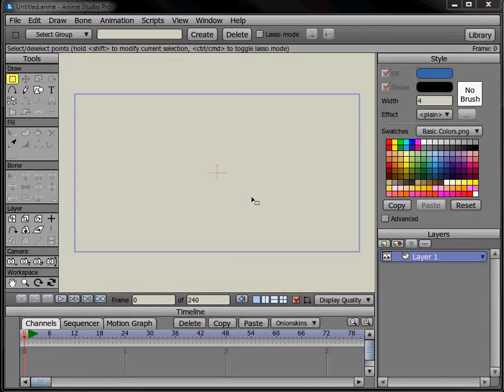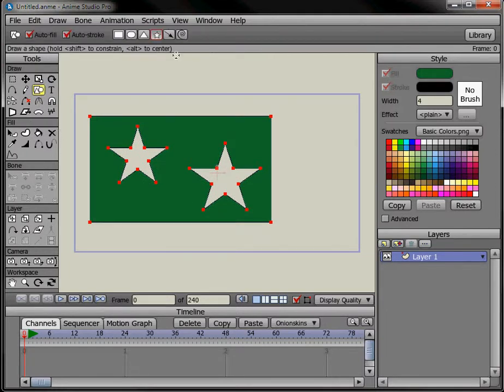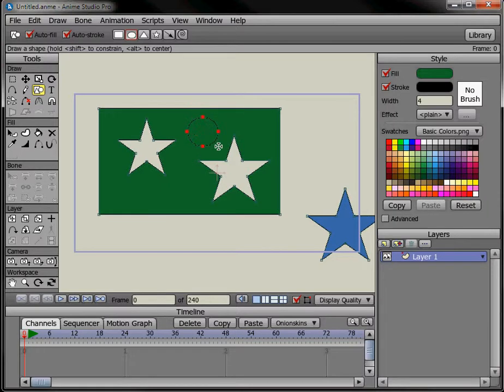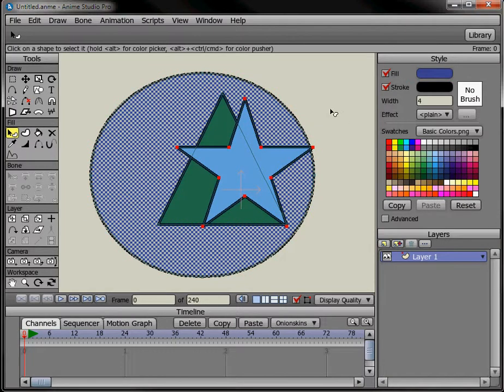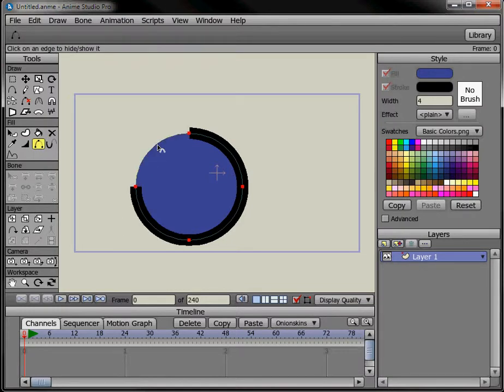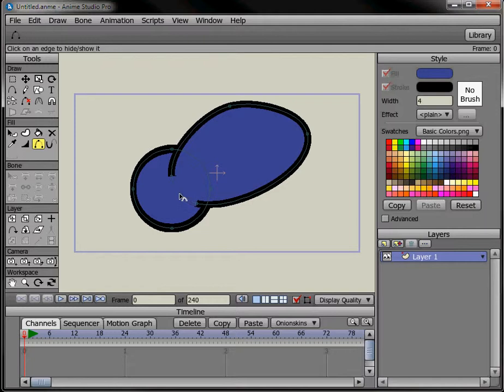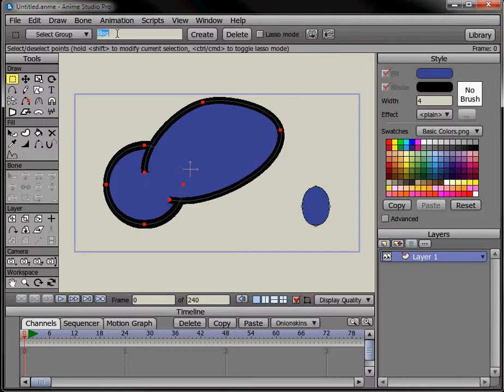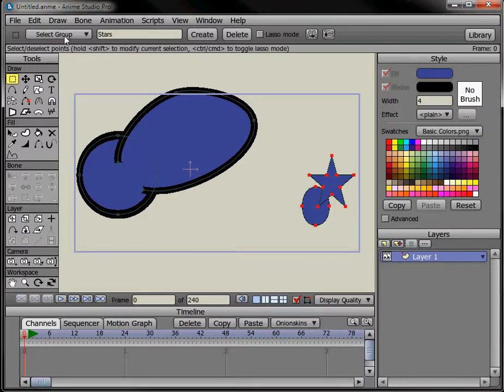Drawing Shapes and Lines, Anime Studio Pro 7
Learn how to punch holes in shapes, adjust stacking orders of objects, change line widths and group objects.